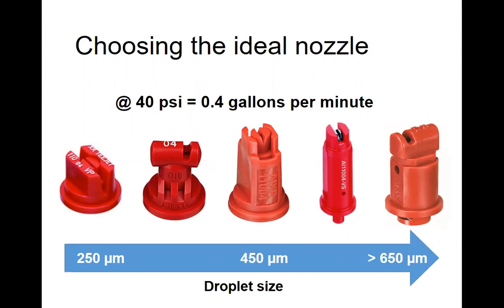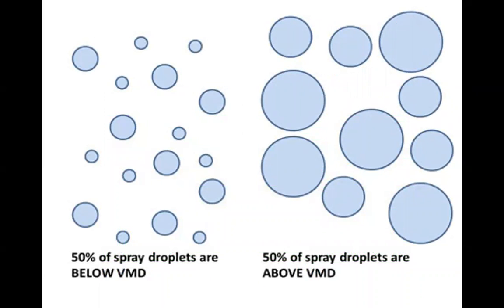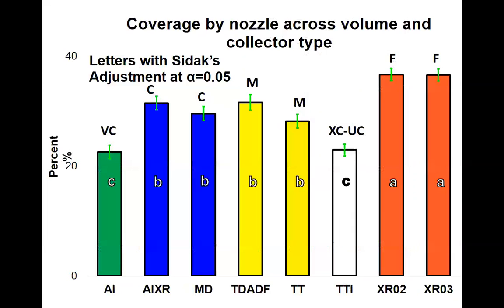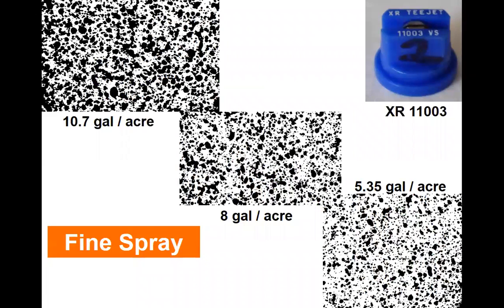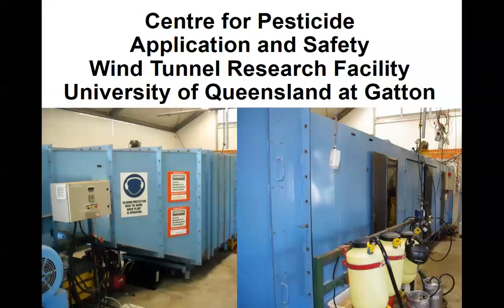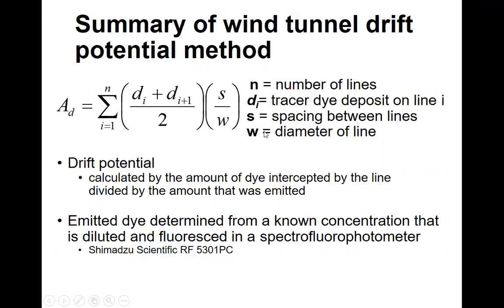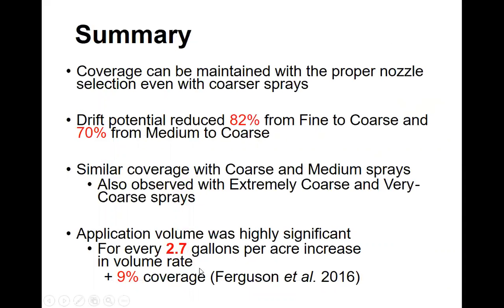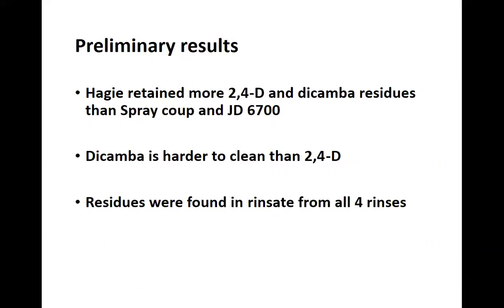AL Crops Webinars - Management of Herbicide Spray - Steve Li - April, 2017